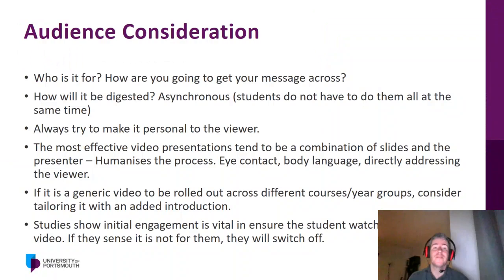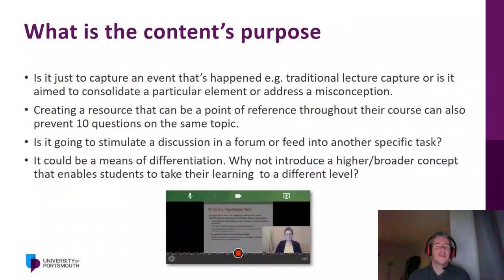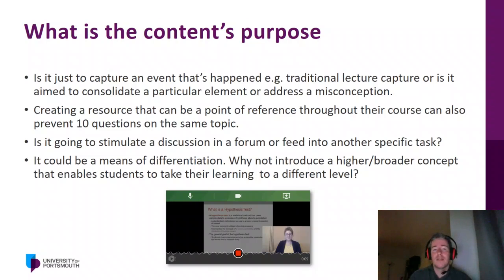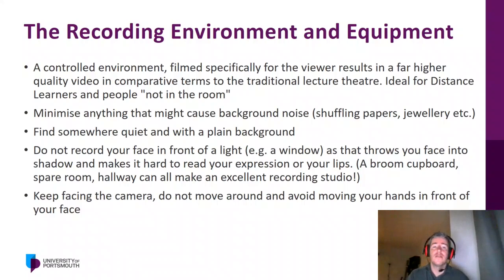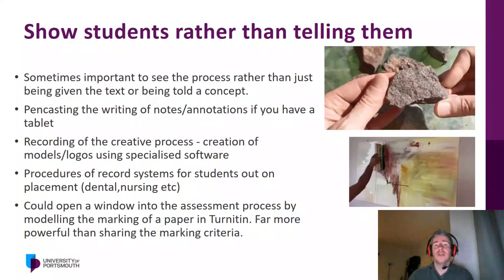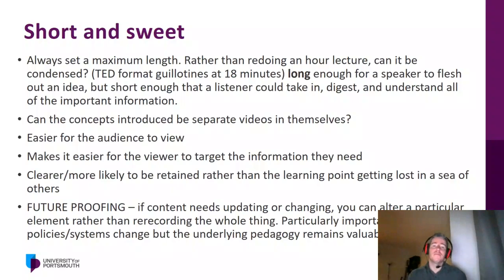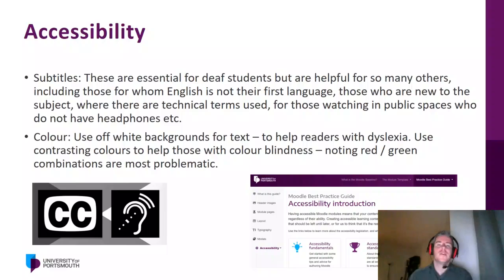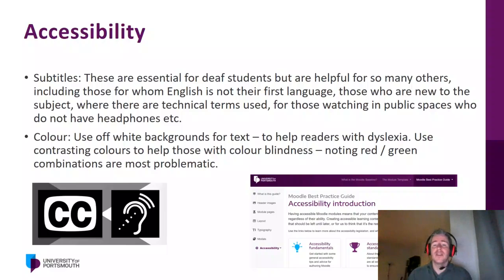Top Tips for Content Capture